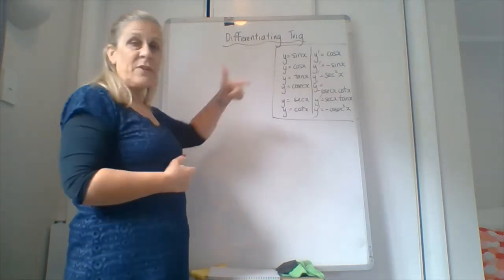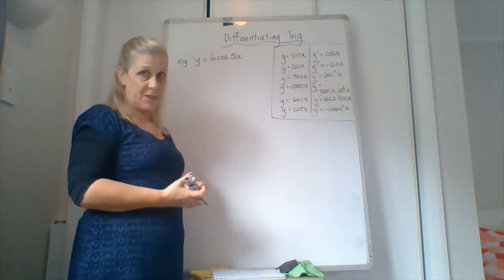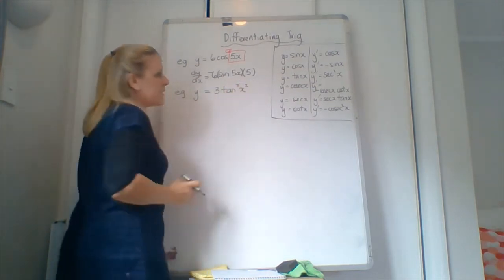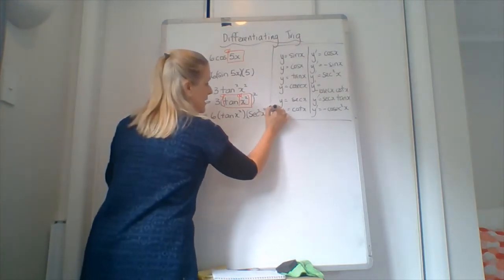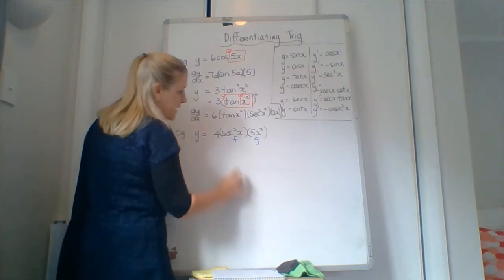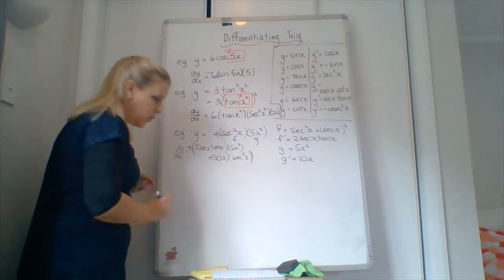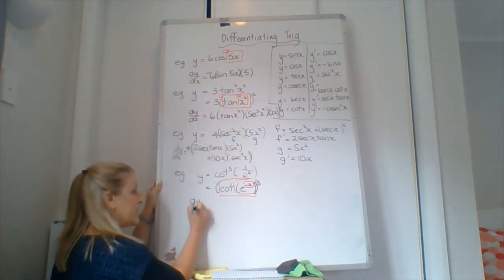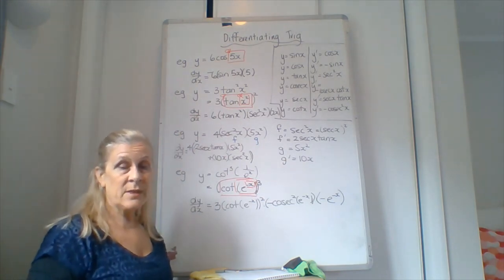NCEA Level Three 3.6 Differentiating trig functions